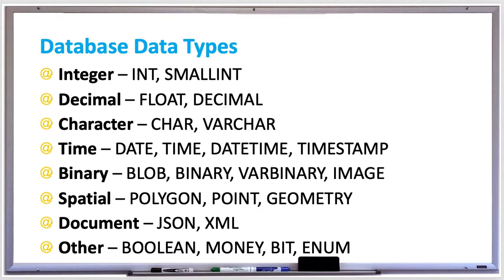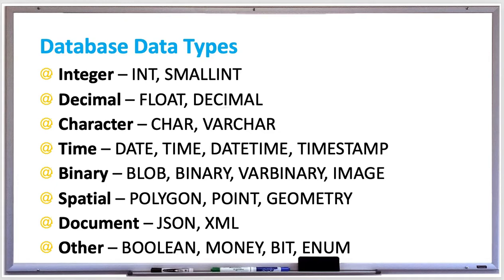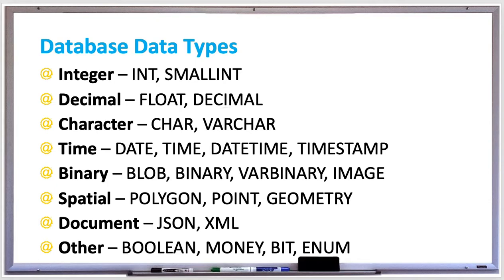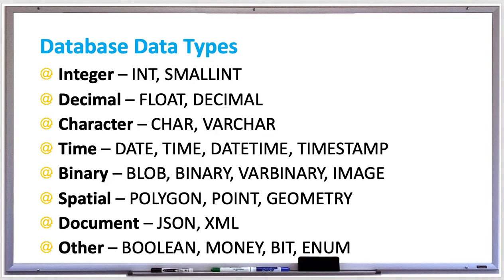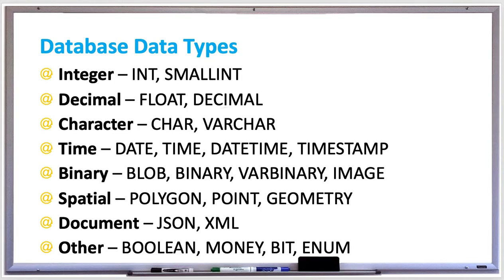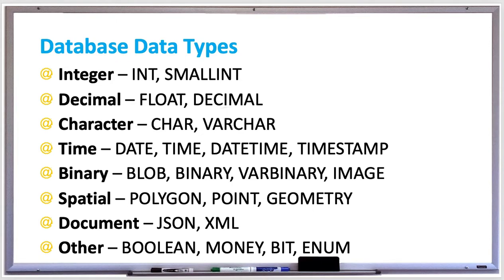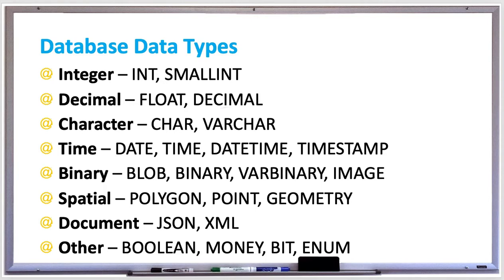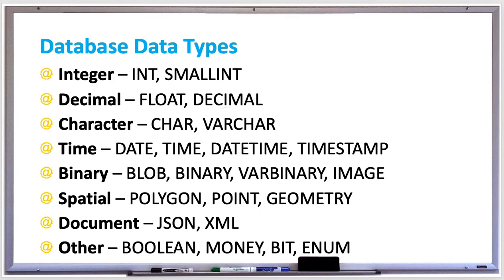Database Systems - Data Types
Relational databases support many different data types

Integer – Whole numbers (positive or negative)
– INT (4 bytes), SMALLINT (2 bytes)
Ex: 117, -52
Decimal –Numbers with fractional values or decimal points
FLOAT, DECIMAL
Ex: 3.14, -5.25
Character – Any kind of text
- CHAR (fixed string of characters), VARCHAR (string of variable length, up to a specified max size)
- Ex: Detroit, abc123
Time – The date, time, or both. Time may also include a time zone or specify a time interval.
DATE, TIME, DATETIME, TIMESTAMP
Ex: 01/17/2022 05:24:00
Binary – Stores the data in memory exactly as it is in the database, bit for bit as 1s and 0s
BLOB, BINARY, VARBINARY, IMAGE
Spatial – geometric information, such as lines, polygons, and map coordinates.
POLYGON, POINT, GEOMETRY
Ex: (1.7, 23.5)
Document – Text data in structured formats
– JSON, XML
Other – BOOLEAN, MONEY, BIT, ENUM